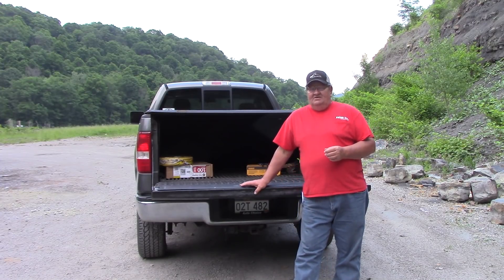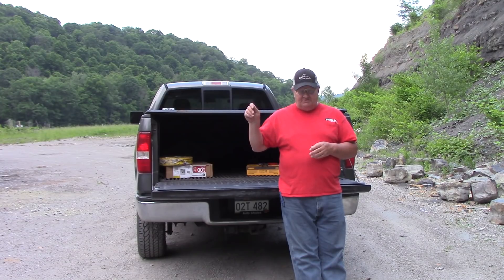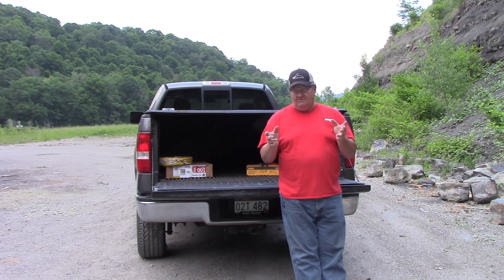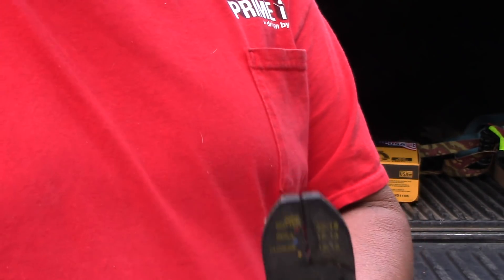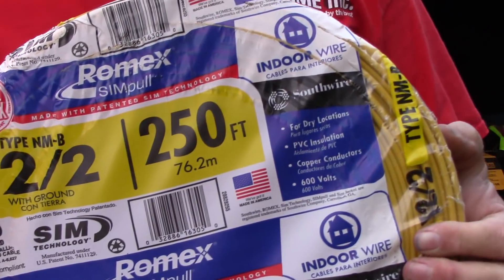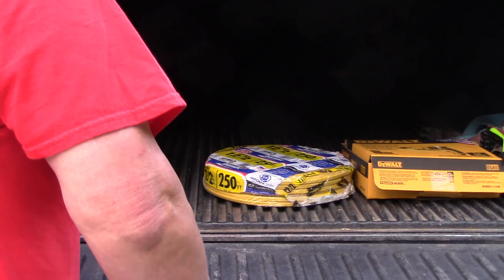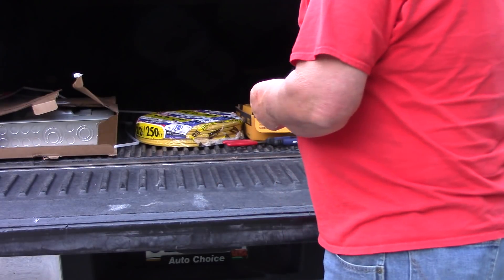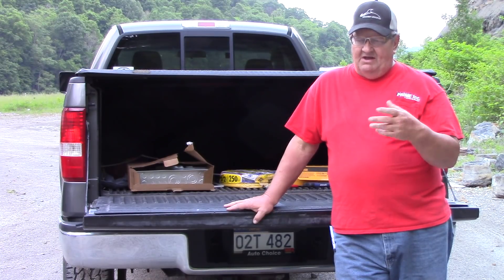Electric Wiring for the Off Grid Cabin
Finally going to get to go back to work on the off grid cabin.  I have to get the wiring done, so we can insulate and start doing interior work.  I am putting in a 100 amp service panel, and will be using a switch that I can go from solar power to a generator when needed.

Mailing Address:

3